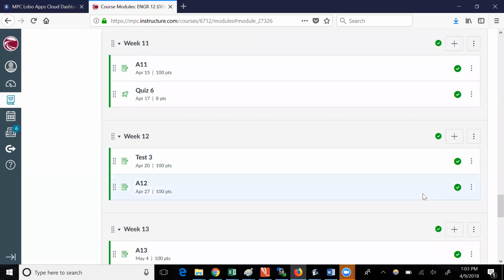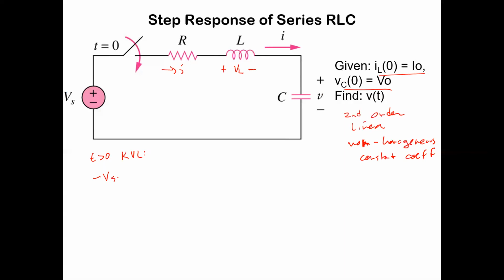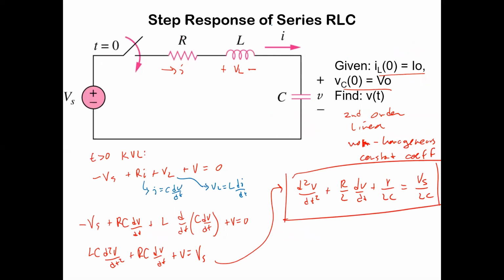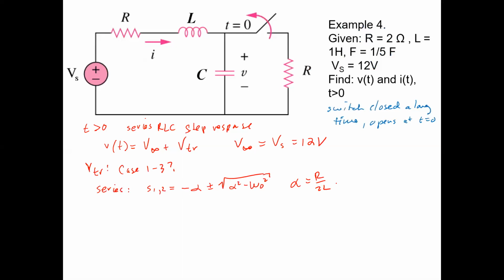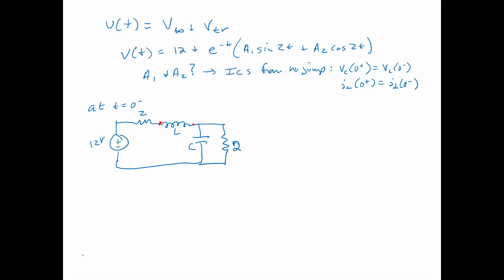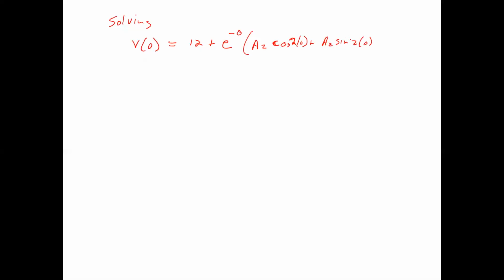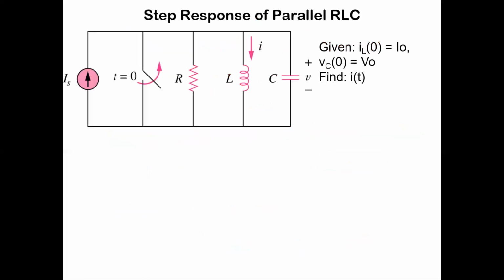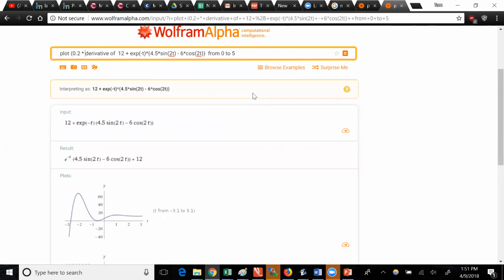week11a Series RLC Step Response